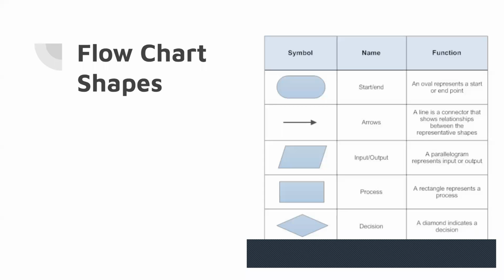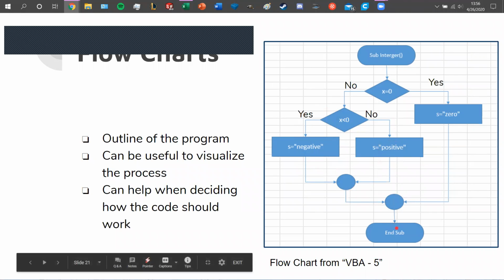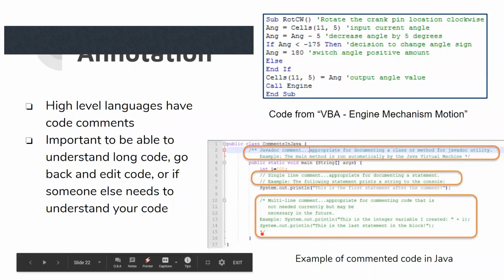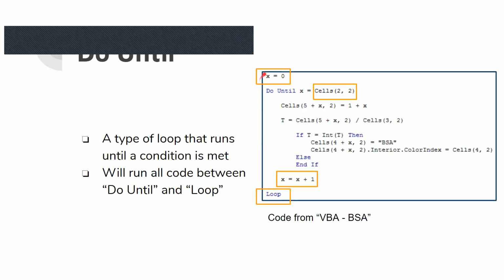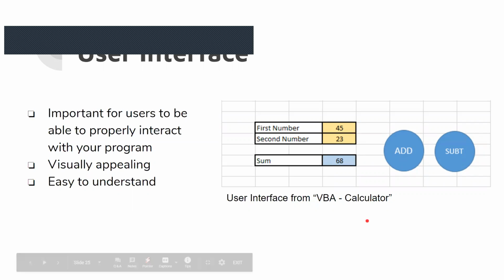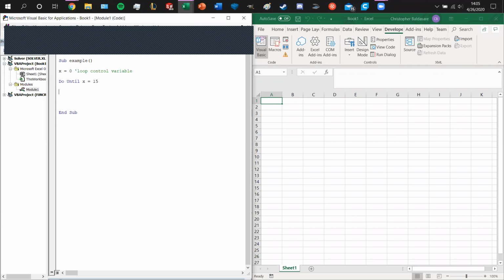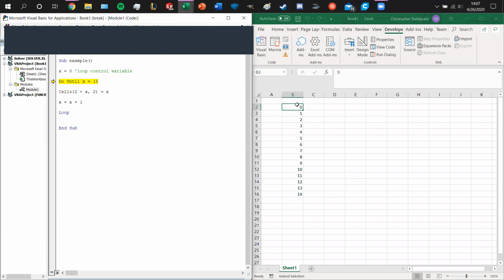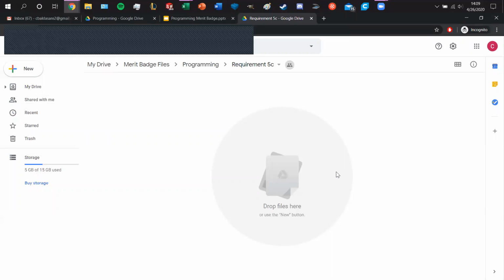Programming Merit Badge 2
Link to BSA Recommended Programs